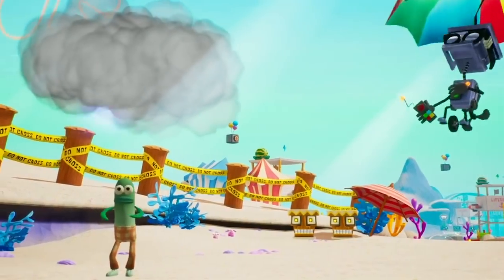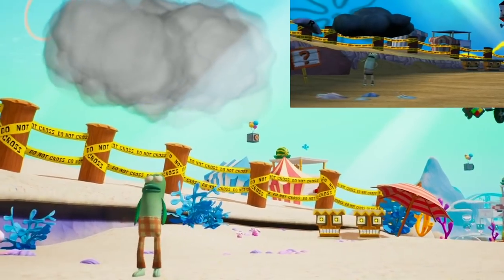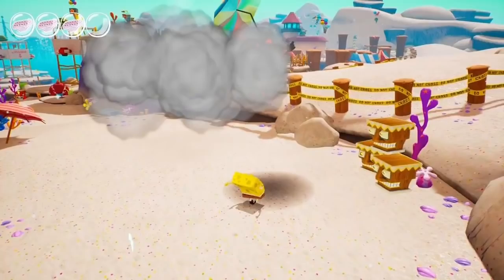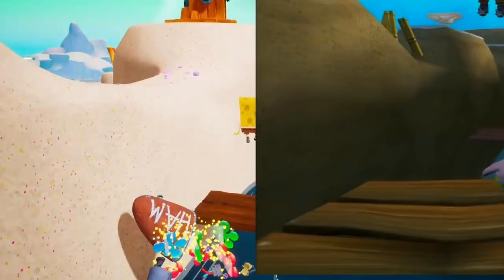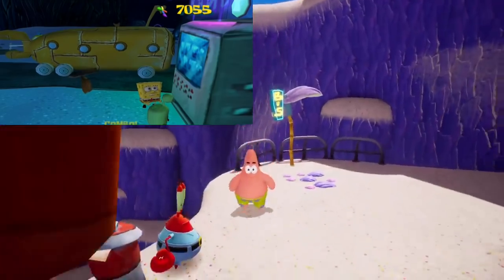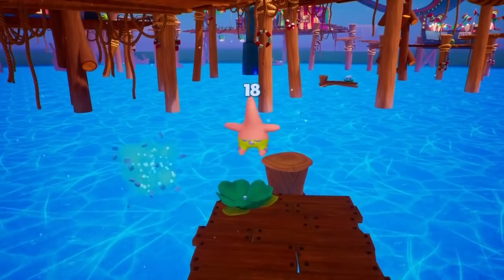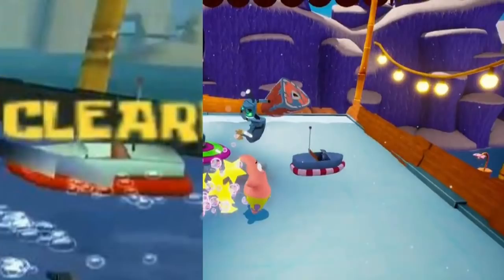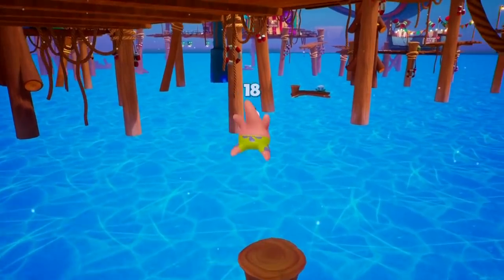Spongebob Squarepants Battle For Bikini Bottom Rehydrated: Goo Lagoon Trailer Analysis!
A Brand New Trailer for SpongeBob Rehydrated Has Dropped! This time focusing on the Goo Lagoon level! And it's once again, time to dive right into this breakdown!

You guys can also find me over at these places